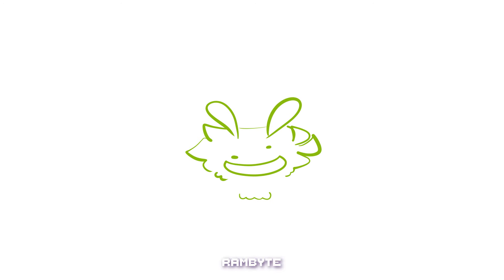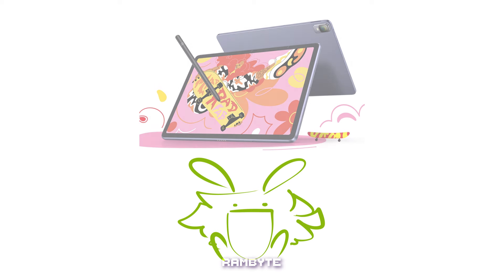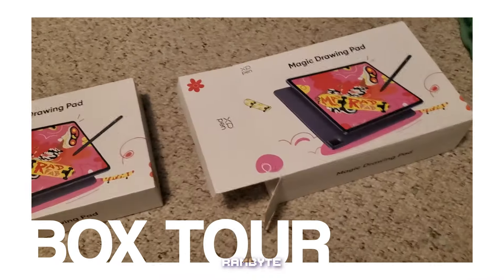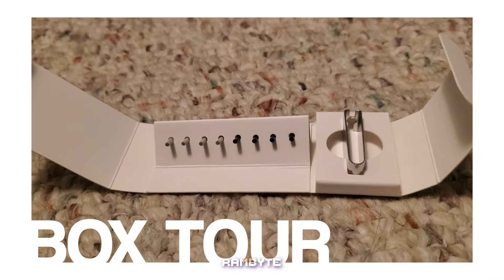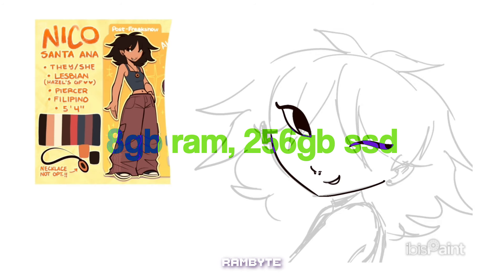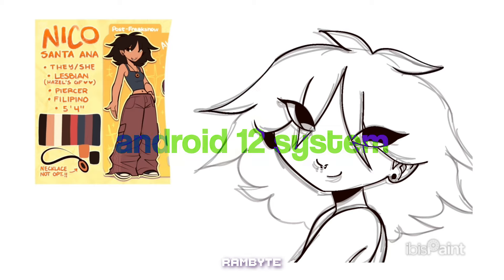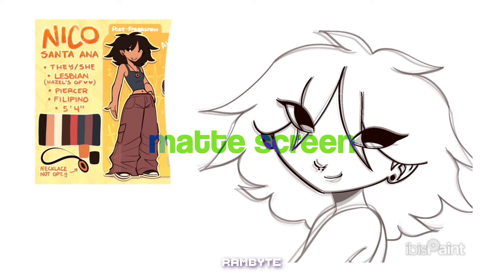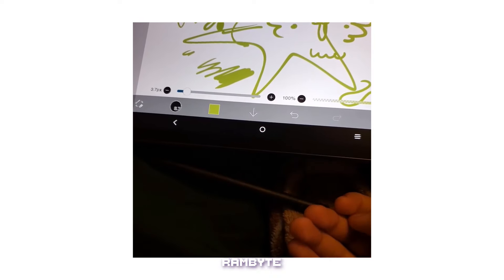2GOOD4U || ANIMATION MEME [ + XP PEN MAGIC DRAWING PAD REVIEW ]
🡺 THE MOST PERFECT AND AMAZING TABLET IVE EVER BEEN SENT (xp pen magic drawing pad) (my goat)
- $499

🡺 QUICK TABLET OVERVIEW !
• 12.2 in screen!
• 8gb of ram and 256gb of storage!
• 2160 x 1440 display!
• 16k levels of pen pressure!
• 13 hr battery life!
• android 12 system!

hai everypony sorry for lack of anything ☹️ i bring u this i hope this is good enough (i am working on something. rather huge please be patient please pleasPELAAASEE)

🡾 STUFF I USED :
VEGAS Pro 19 (+ Sapphire Plugin!)
FireAlpaca
ibis Paint X
XP PEN MAGIC DRAWING PAAADDDDD💞💞💞💞
Wacom Cintiq 16
my laptop lol